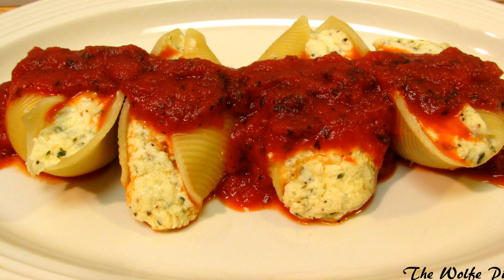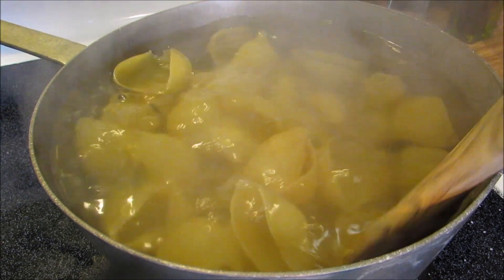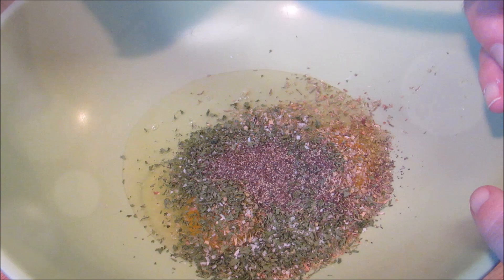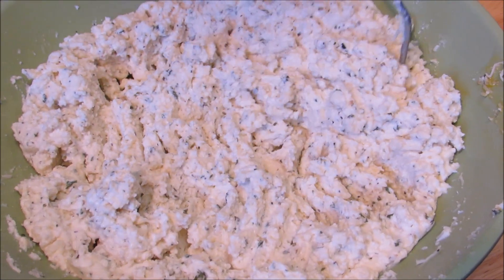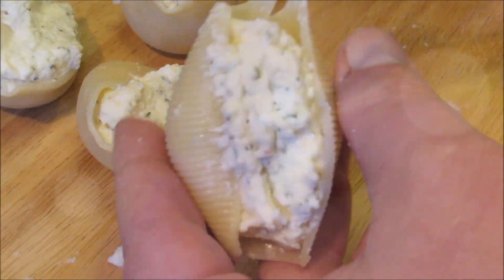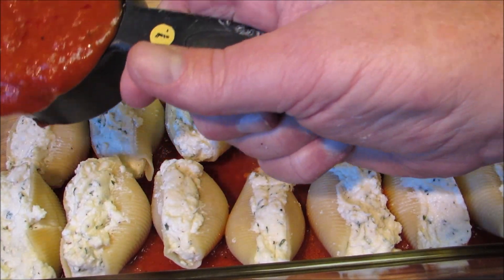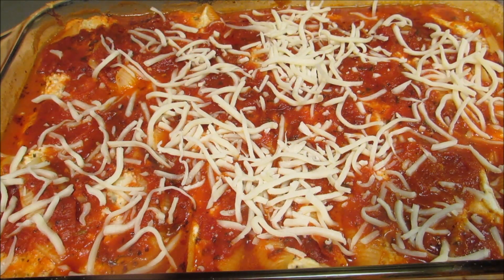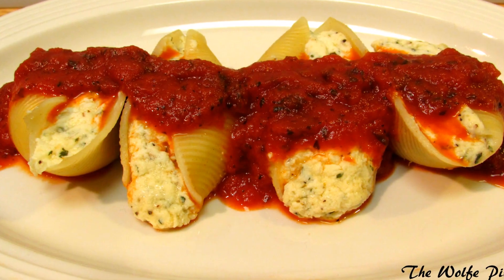How to make Stuffed Shells - THREE CHEESE Stuffed Shells Recipe!!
The Wolfe Pit shows you how to make Three Cheese 'Stuffed Shells'.